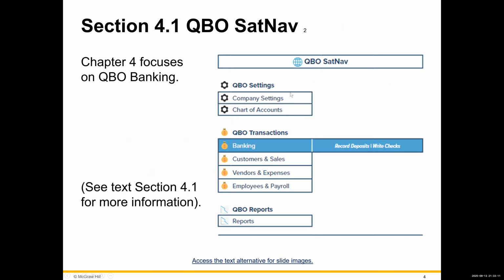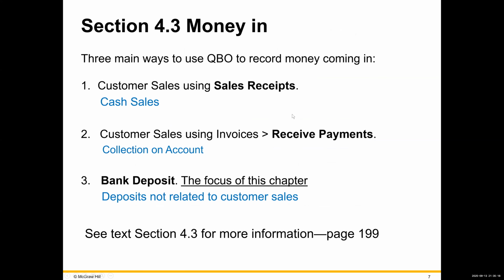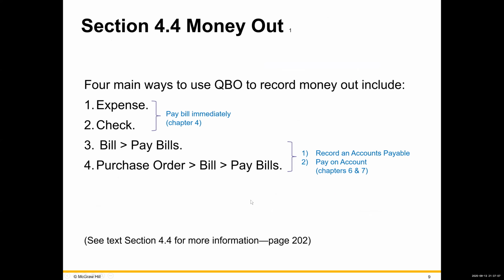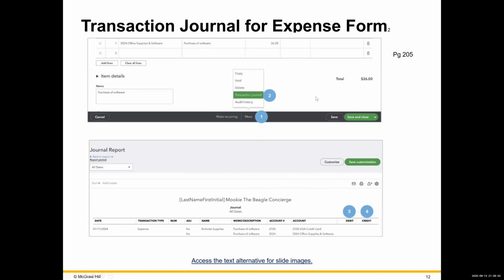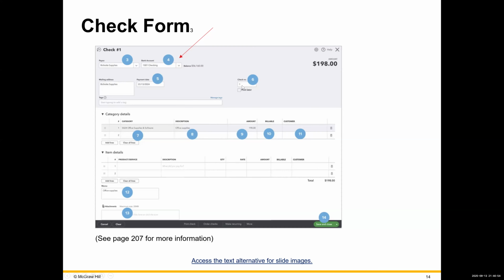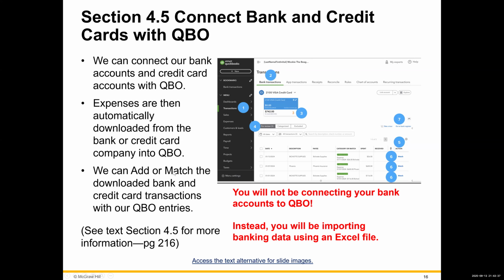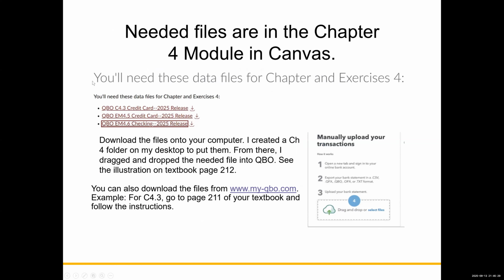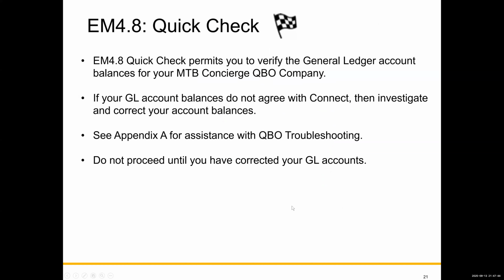QBO Chapter 4 Lecture FA 2025